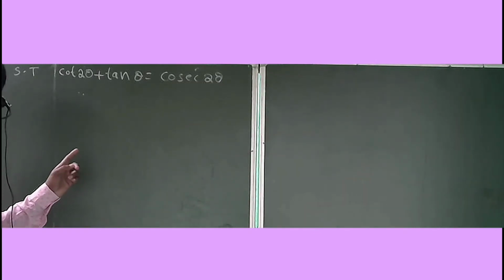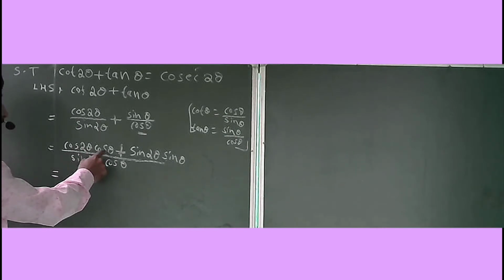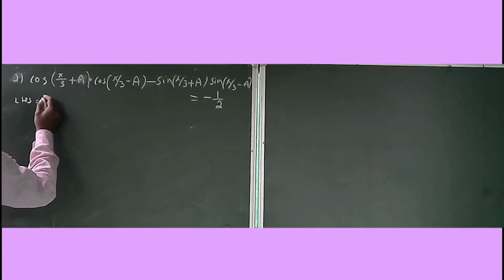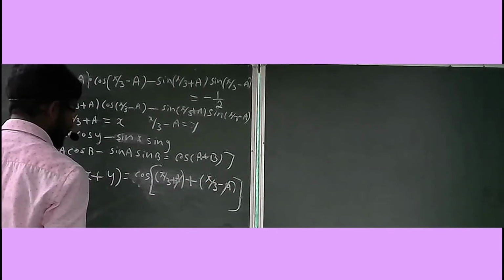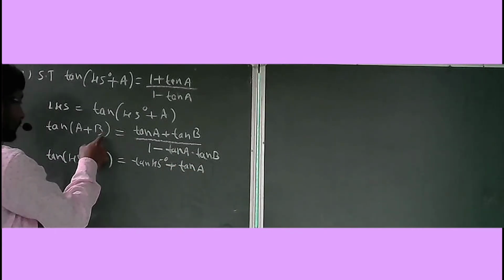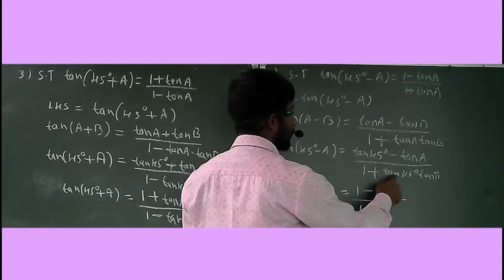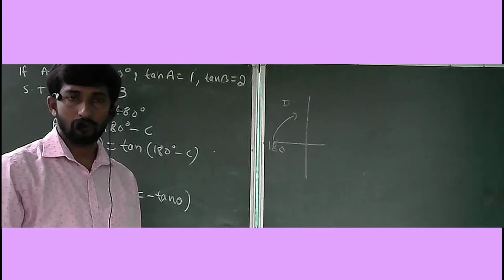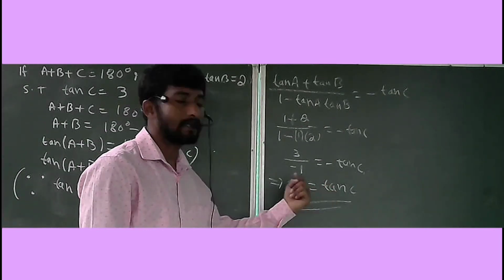TRIGONOMETRY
Compound Angle problems (2)